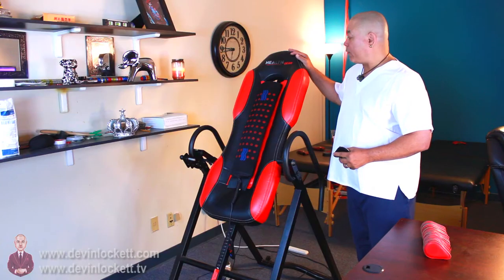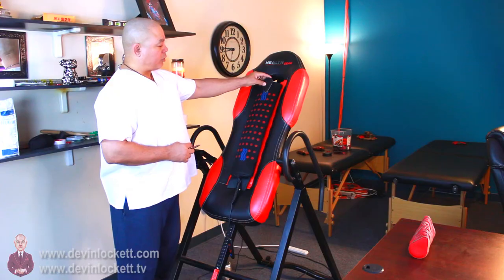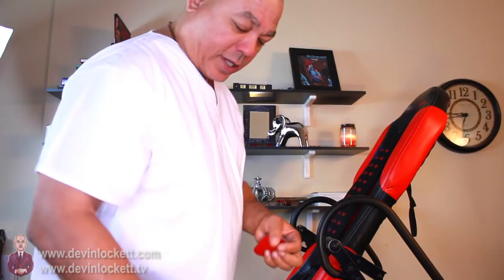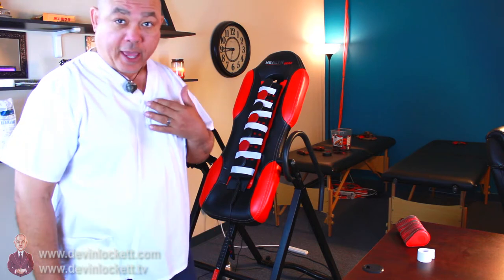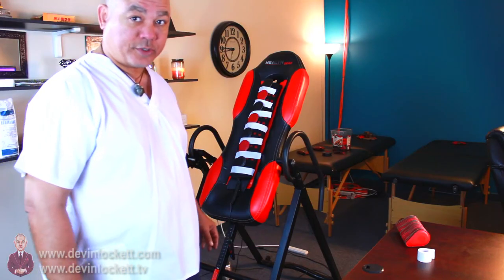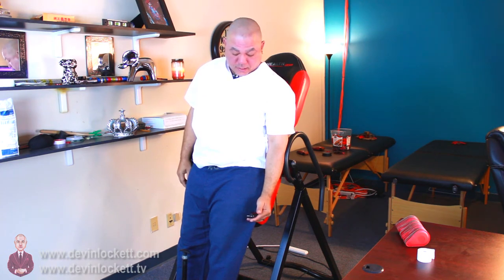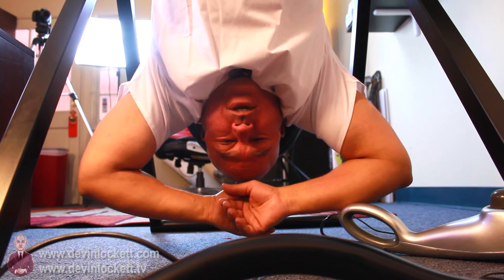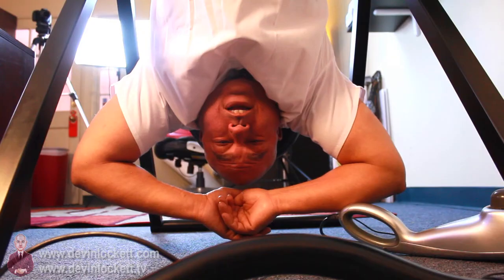🔴 Inversion with Biomagnetic Pair Therapy 🧲 Self Care Series.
Devin Lockett explains the benefits of inversion therapy combined with biomagnetic pair therapy techniques.

The BiomedRx TV videos available to the public on YouTube have been edited down specifically for our YouTube audience.

If you would like to see the full, unedited version of this and all of our training videos in holistic health, biomagnetic pair therapy, neurofeedback and brain training, become a patron on our Patreon channel:

Most BiomedRx TV videos are recorded at the BiomedRx Health Center Contact the BiomedRx Health Center for neurofeedback, biomagnetic pair therapy, brain training and neurohacking, and all of the holistic health therapies we offer.

You can find out more about Devin Lockett by visiting

Devin Lockett's profile on the Internet Movie Database can be found

(personal).

If you would like us to showcase your product on BiomedRx TV, send your product to:

BiomedRx TV
8306 Wilshire Blvd.